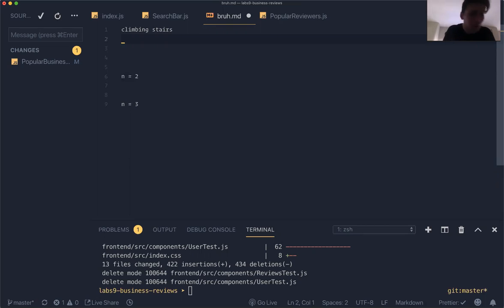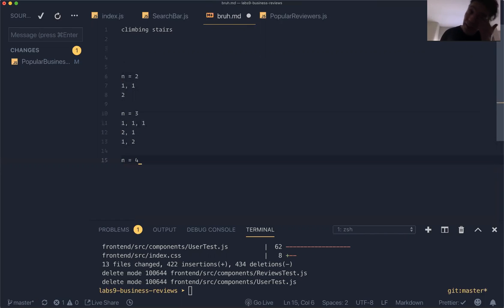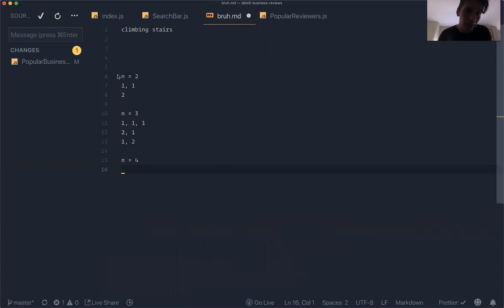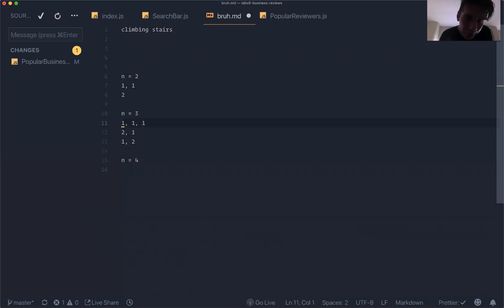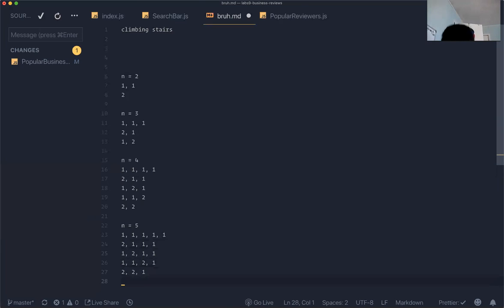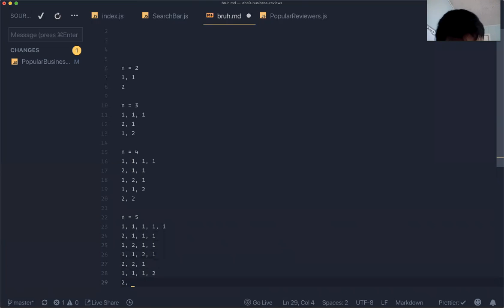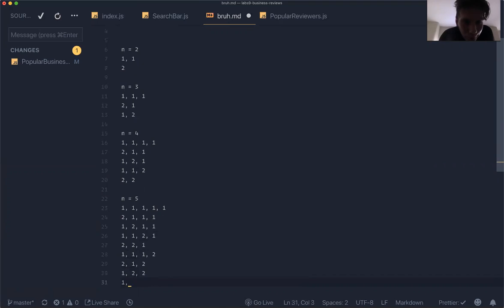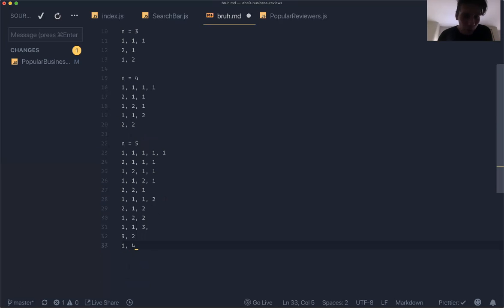Edd Burke / Lambda Labs 9: Climbing Stairs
, in which we roll out of bed and explain the nature of recursion and the Fibonacci sequence at 7AM